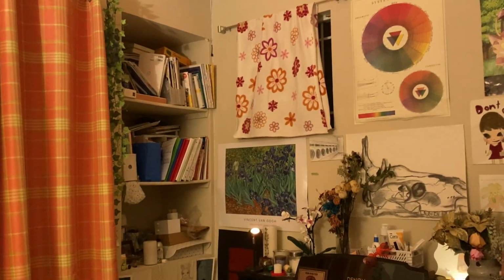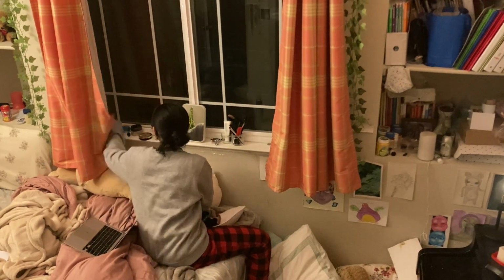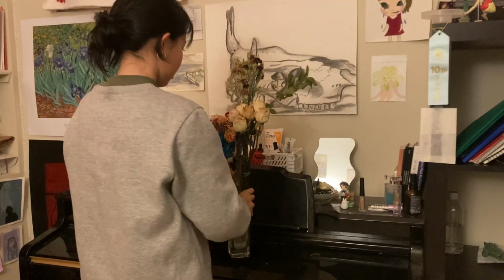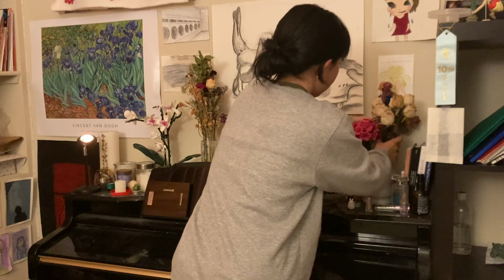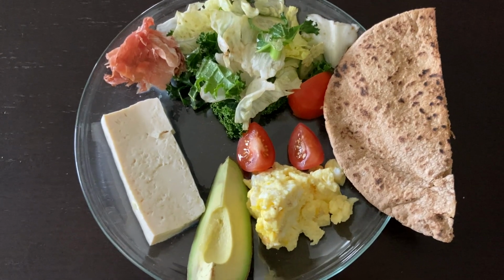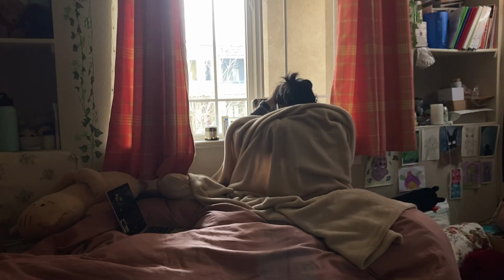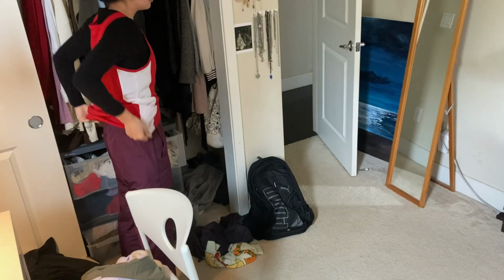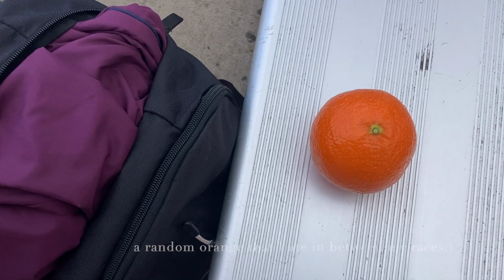spend a weekend with me | track meet + getting my life together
watch on 1080pHD for the best quality:)
Personal: @alisa.soph
 art account: @another_worldart
Pintrest →